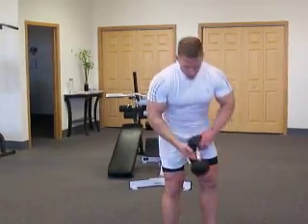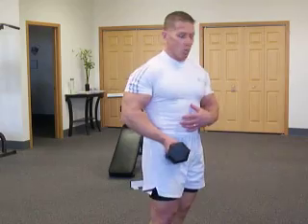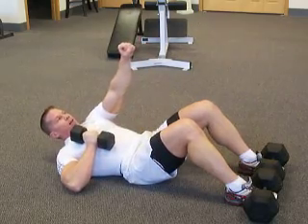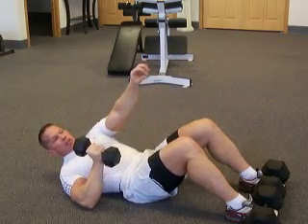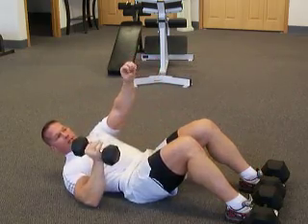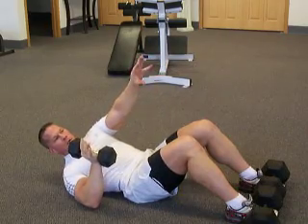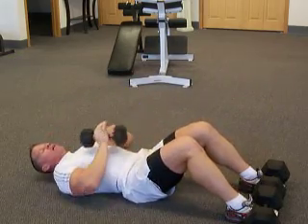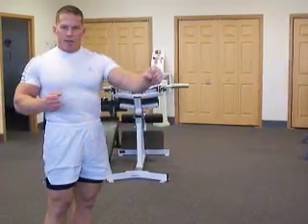Best Abdominal Exercise For Ripped Abs & Nutrition Tips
Want Real Results?

Hi, my name is Darin & I am a World Class Prof. Drug-Free for Life 45 year old Bodybuilder, fitness trainer, author, and husband & Father.

Most of my clients are hard working business owners, parents, & stay at home house moms just like you; who want less fat / more muscle, less stress, more time, energy, & fulfillment. The Fatloss Lifestyle system will streamline your work out & nutrition program.

Principles that you will use in the Fatloss Lifestyle system will force you to gain muscle & lose fat faster than ever.

My Promise to you is that I will show you how to not only get an amazing physique, but I will give you a precise, personal (exactly for you) total plan of attack that will allow you to do it in a way that feels good.  If you are looking for a deeper approach to health, strength, & vitality; then you need this proven system.

My 300 page   "FATLOSS LIFESTYLE 12 Week Body Transformation System"  will give you the tools to take your body & your life to the next level.  Whether you are a:

competitive bodybuilder who wants to get some great contest prep tips and or smooth out your life in between contests,

or you are the gym rat who wants to take your physique to the next level,

or a sedentary 40 year old that needs to get active.

THIS SYSTEM WILL WORK FOR YOU!!

The Dumbbell Punch Pull Core Exercise is a great exercise.  It is an awesome functional, athletic movement for you athletes.  It will not only give you the ripped Abs you have been looking for, but it will make you spine more pain free.

The main reason to workout abs is because strong abs will stabilize your lower back and prevent you from an injury; but as a side benefit a 6-pack looks great!

Anyone can be healthier, have more energy, sleep better, and feel better about themselves through bodybuilding. Bodybuilding doesn't have to be expensive or take a lot of time, gyms are great but home workouts can save you time and money. A couple of rubber bands & some good exercises is all it takes to get started with your home workouts. You do not need any equipment. In fact most of the clubs are wasting hundreds of thousands of dollars on equipment that is making peoples bodies less functional and worse off.

The Dumbbell Punch Pull Core Exercise  is a vital part of shocking your mid-section.    This movement really allowed me to build a strong base and get the midsection I had always dreamed about.  At the age of 44 years old, I am in the best shape of my life.  And I know that you can do it to.  All the time it takes is 4-5 hours per week, with a well thought out plan of action.

You can work-out till your blue in the face but if you do not incorporate Interval Cardio (done first thing in the morning in a fasted state), intense functional multi-joint, compound exercises, small healthy meals often with protein and carbs combined together, positive mindset, goal setting & social support (you will turn into who you hang around) you will not change your body much.

But if you do focus on the 3 pillars of fitness & health, you will radically change your waistline, your lifestyle, and your life.  For more incredible before and after testimonials;

Your Coach,
Darin Steen